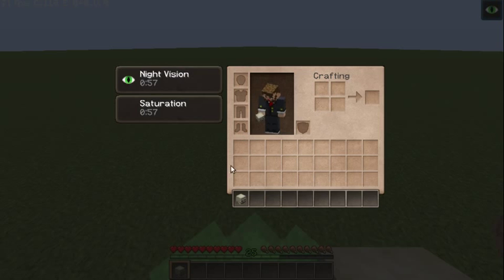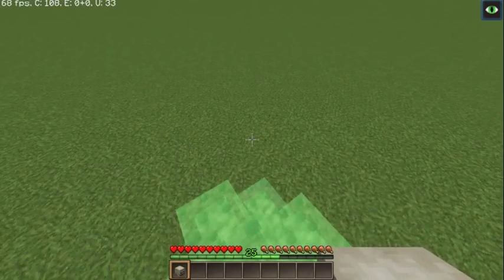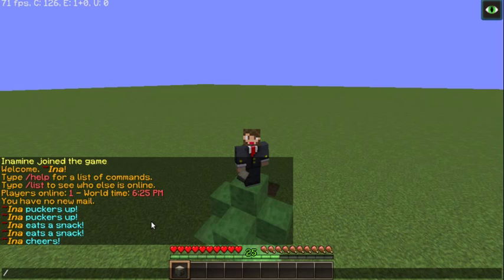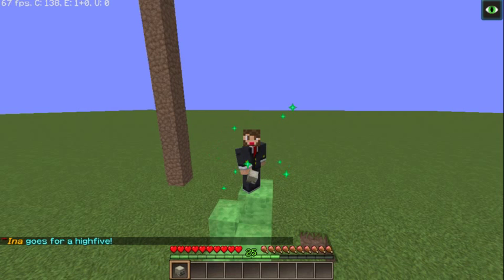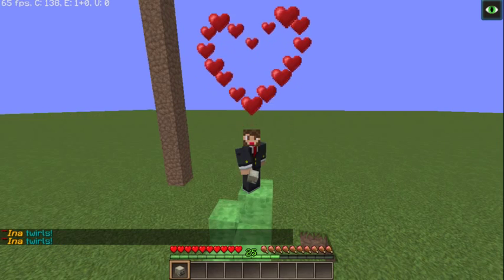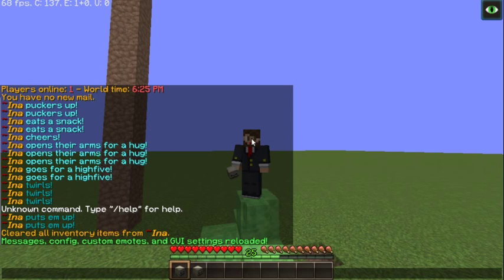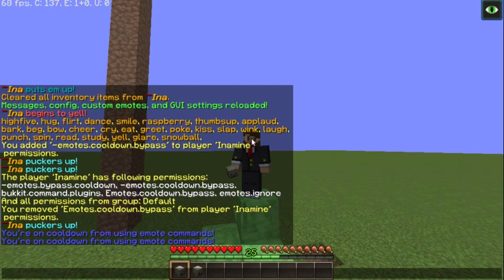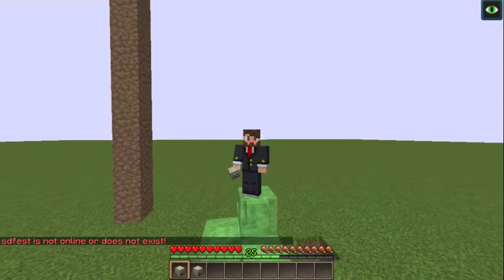Player Emotes Pro Showcase - 1.0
Great new features for this fantastic premium plugin! A link will be available soon!